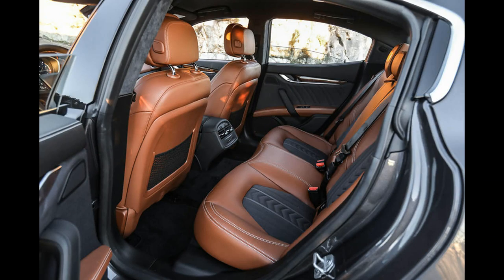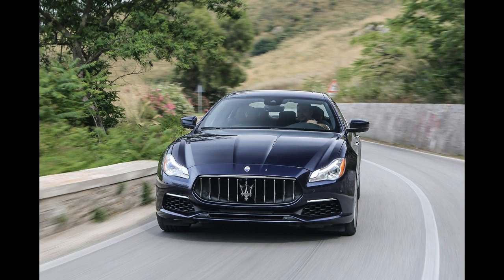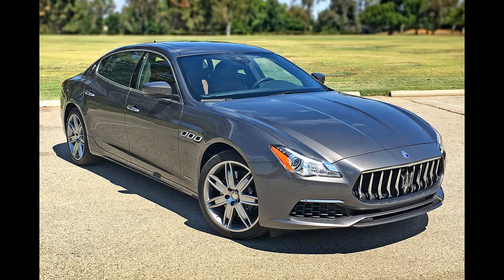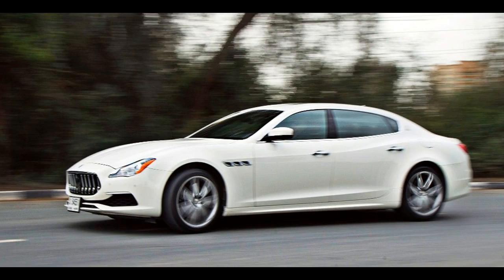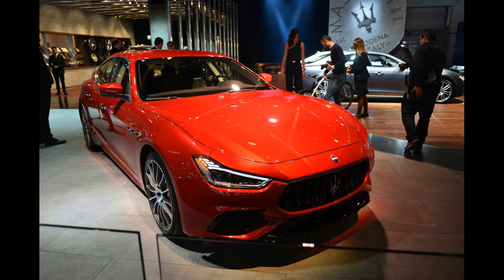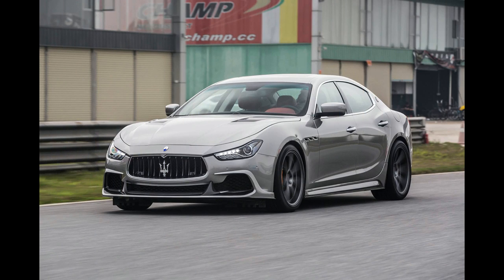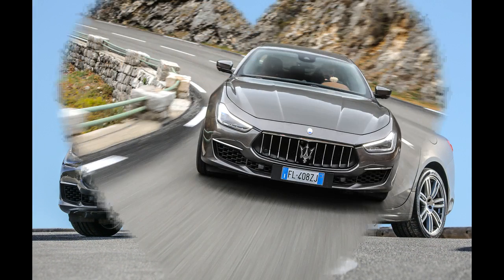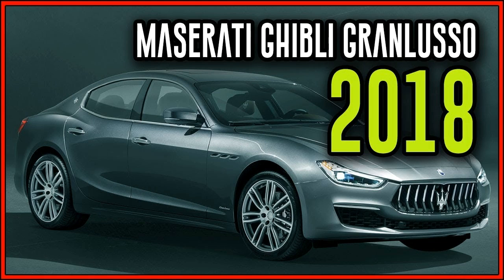Maserati Ghibli S GranLusso 2017 review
This will be the such a lot broad updating yet of a form which has now been poorly for greater than quadruplet oldness. Maserati has raised its very successful variety in earlier seasons using a much-improved demonstration process (necessitating a limited modernize of one's indicator panel), flexible coast keep watch over using a seasonal network jam serve as, address hit guidance, independent crunch braking and fault monitoring. The lower-lawed crude V6 ringer airplane’s prestige harvest has unfoundedly been elevated deriving out of 326bhp to 345bhp, too.

The 2018 variety past changes count on this one near voltaic motive force aids and freedom organizations enabled respectively change of voltaic sovereignty steering for the former pneumatic process, the auto now self-steering to prevail in avenue. The Ghibli’s snoop, lattice and trail happen to be modernize, there’s a strength enhance for the juice S, robust LED headlight are same old and the diversity archaic revamp in addition to the Levante and Quattroporte’s. Buyers are now able to choose a base design, or adaptations upon either the comfort GranLusso or performance GranSport pack.

Cars upon either of your sleek packs are the same price. Key ingredients of your GranSport pack include Maserati’s adjustable Skyhook computerized dampers, paddleshifts, racier seats and also sporting design destalks. The GranLusso has typical moratorium but provides soft-close doors, 12 as opposed to six-way DC front position, voltaic compensation for the tiller and perform and soul whittle down which includes pongee inserts by designer Ermenegildo Zegna.

Up to now the Ghibli out-of-date sell for an 80:20 cylinder to juice proportion in the UK, but Maserati now expects a 50:50 sever. The 247bhp VM cylinder persists uninterrupted, the bottom petroleum V6 airbus provides 344bhp and the S translation a thumping 444bhp, but inside a car that fact weighs greater than 1800kg.